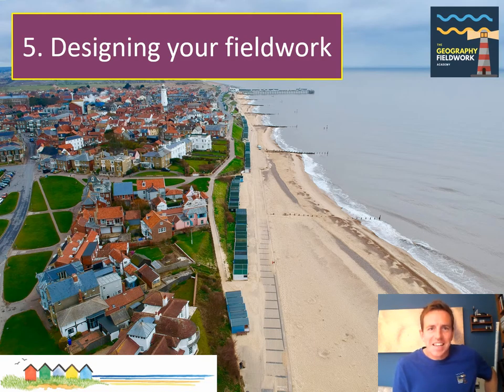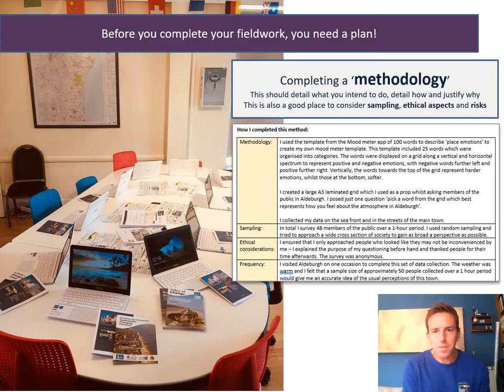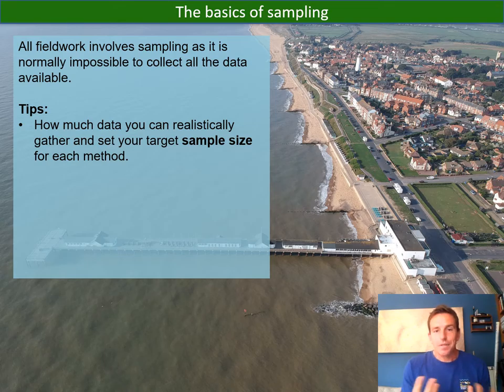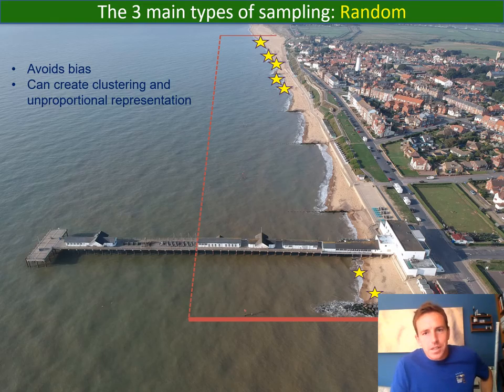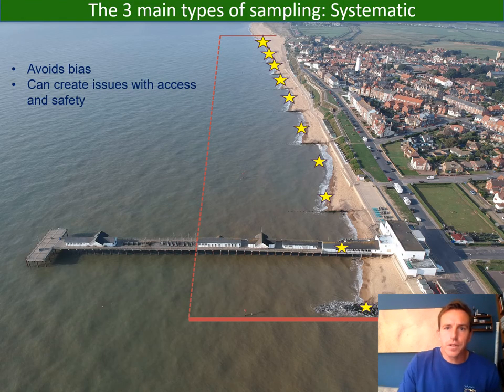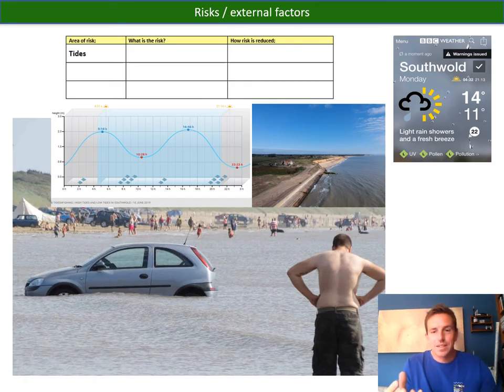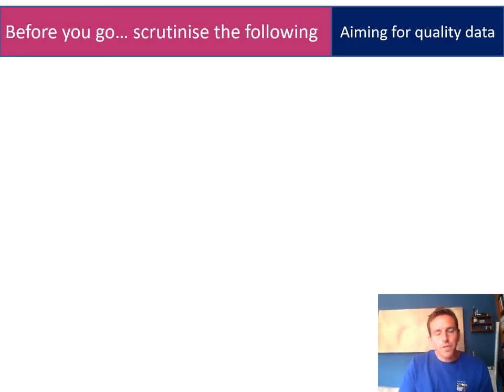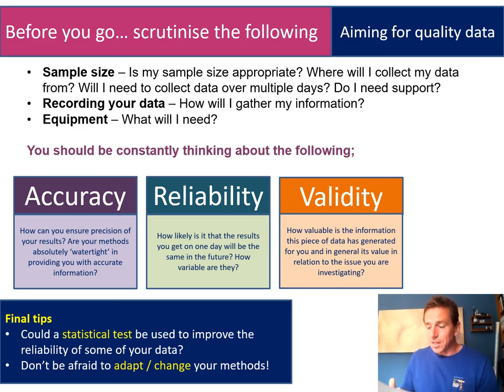Virtual NEA with the GFA - Session 5: Designing your fieldwork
Session 5 encourages us to think about how we will complete our fieldwork, considering our methodology, risks, ethics, sampling and stats tests.